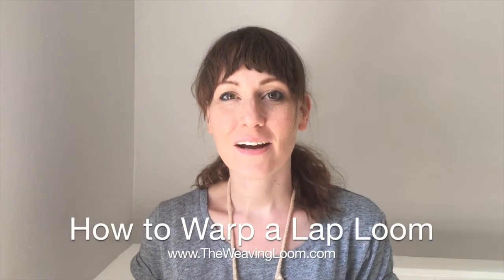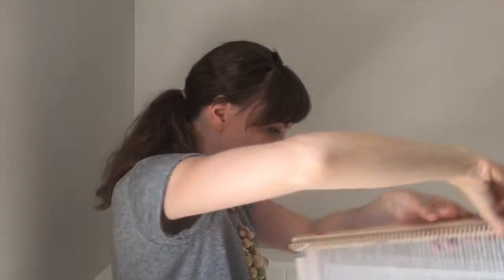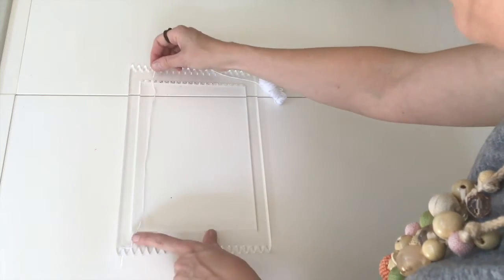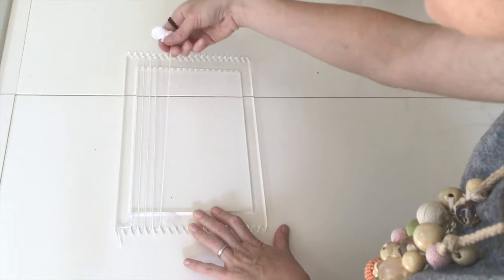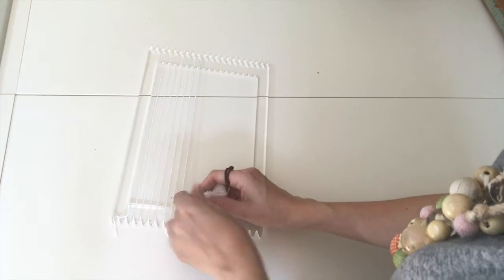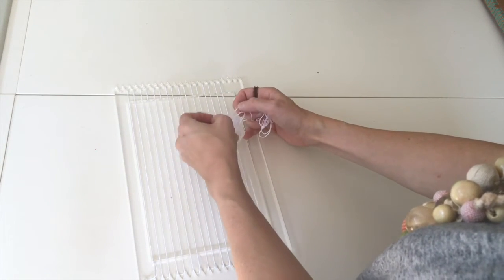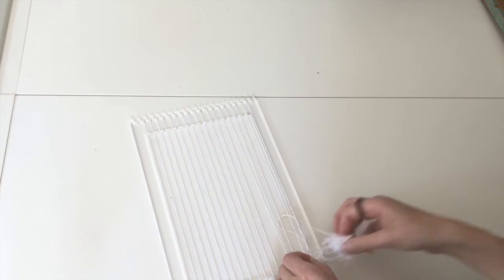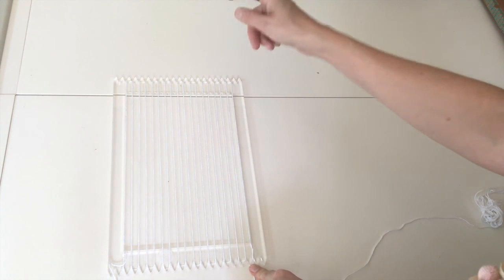Warping a notched, peg, or tabbed loom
How to Warp a notched loom, a peg loom, or a tabbed loom

All three of these types of looms are warped the same way!